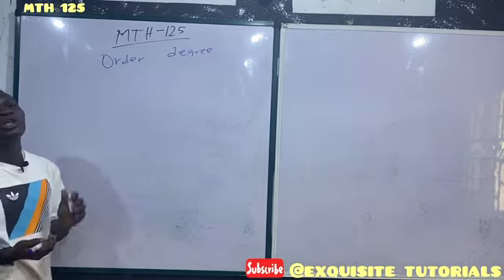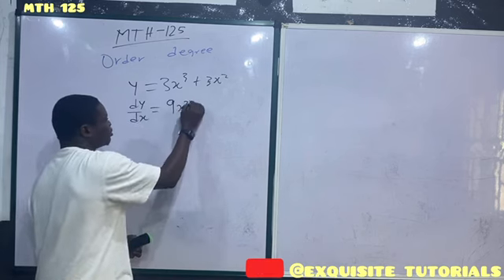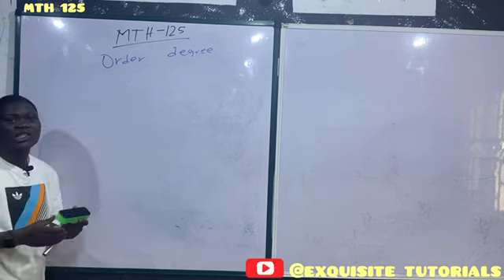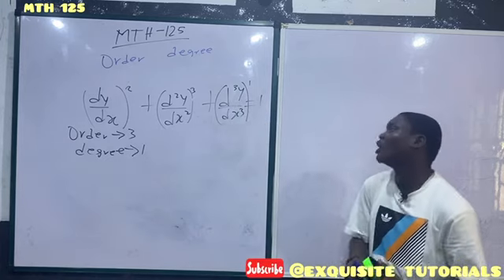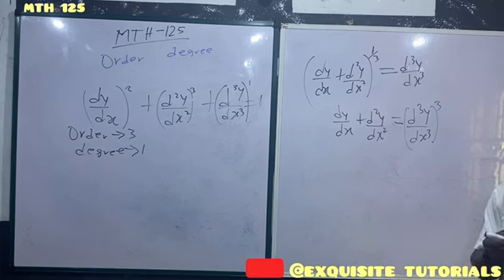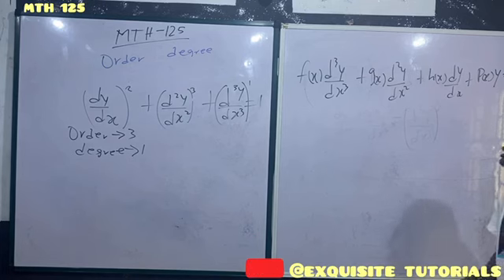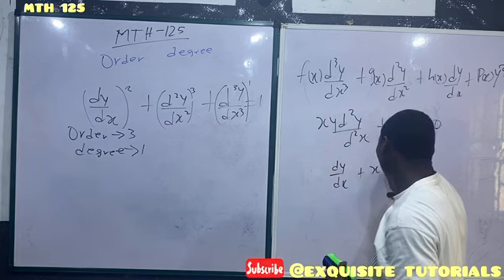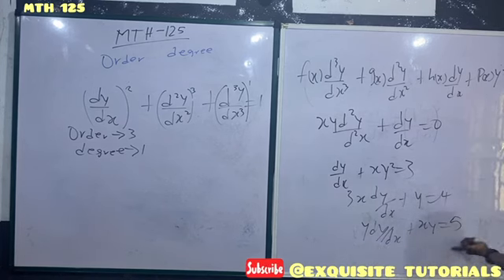MTH 125 Linear and non linear Differential equation